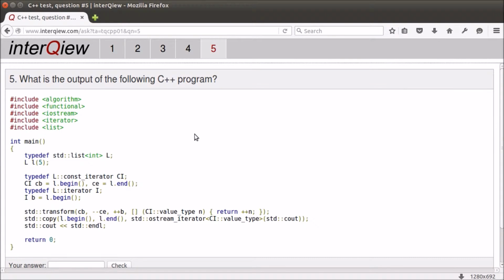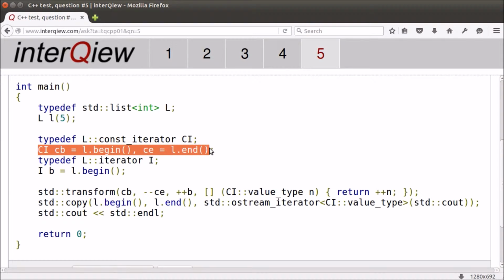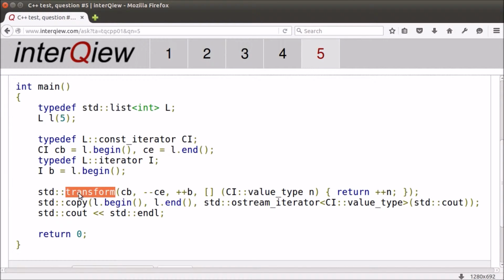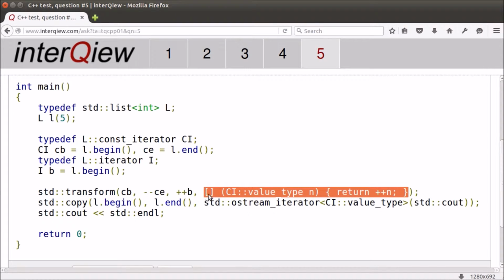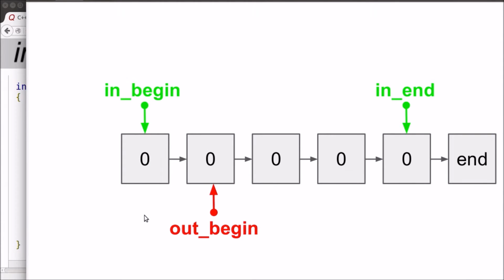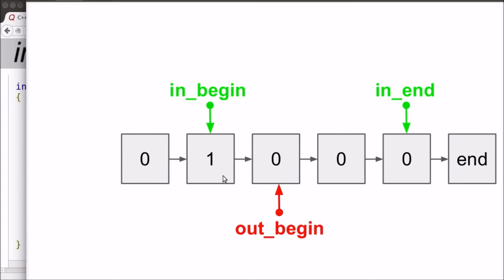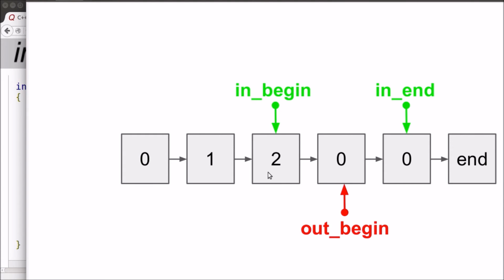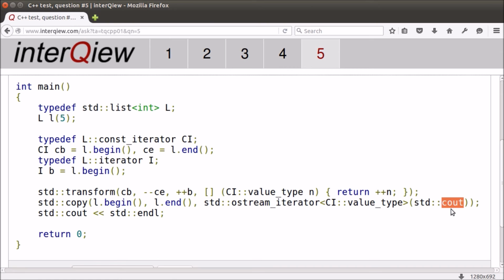C++ question explained - interQiew.com test 1, question 5